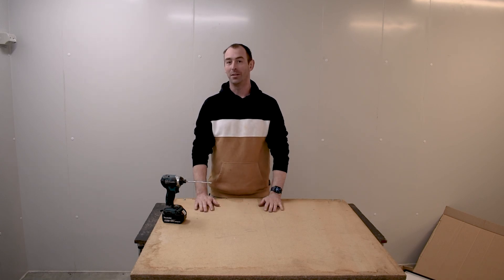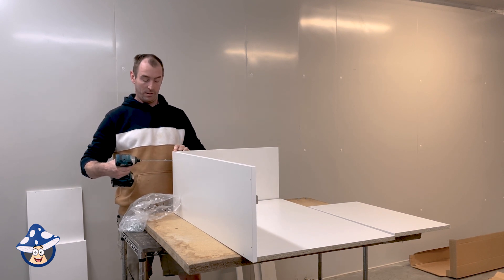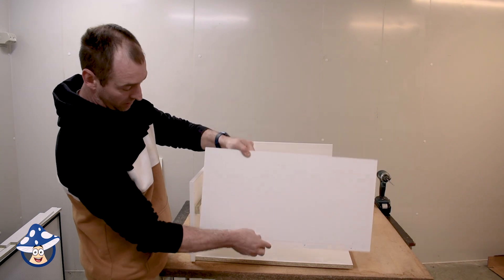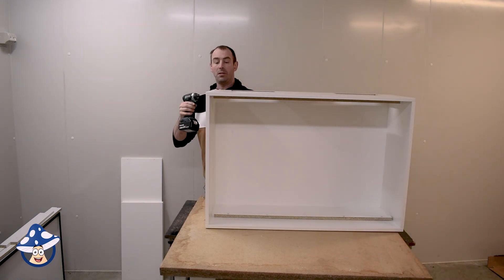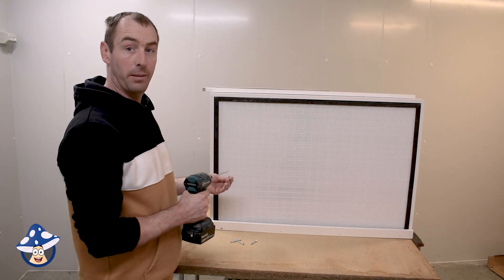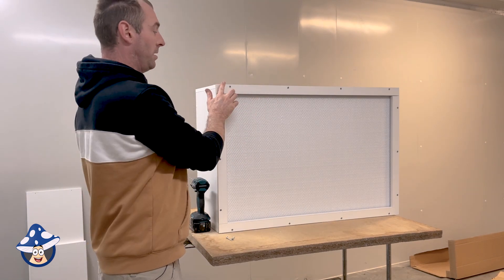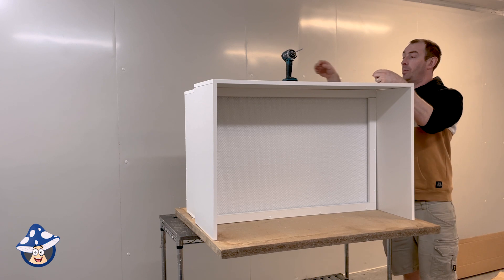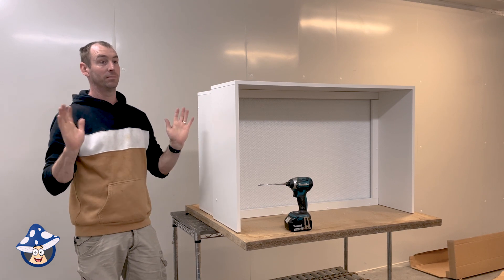How to Build Your Aussie Mushrooms Flow Hood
Hey guys, welcome to this tutorial where we'll be showing you how to put together your very own complete flow hood from Aussie Mushroom Supplies! 🍄🛠️

As you may already know, Aussie Mushroom Supplies is the go-to place in Australia for all your mushroom growing needs, whether you're just starting out or running a commercial operation.👨‍🌾

Now, if you're serious about growing mushrooms, you definitely need a flow hood. This bad boy creates the perfect environment for your delicate transfer operations, while also reducing the chance of any nasty contaminants ruining your hard work. 💪🌡️🧫